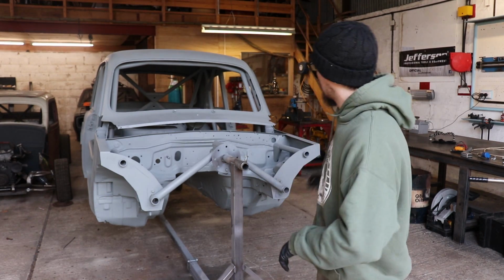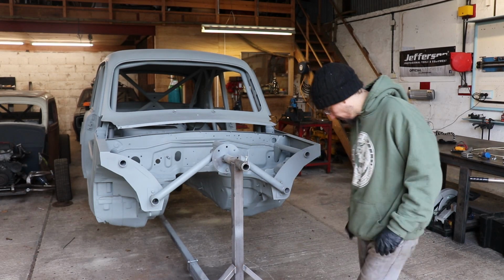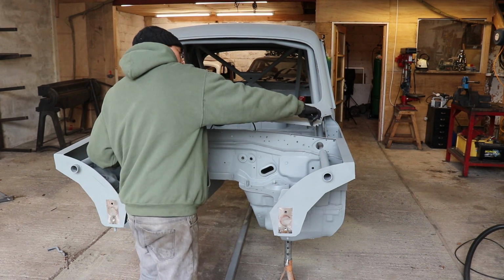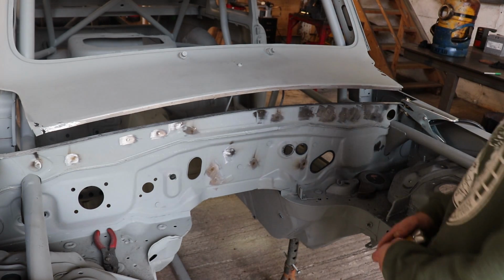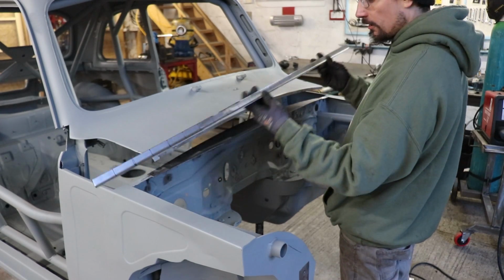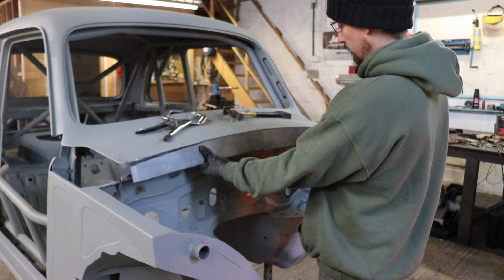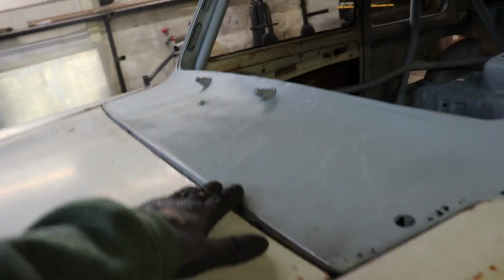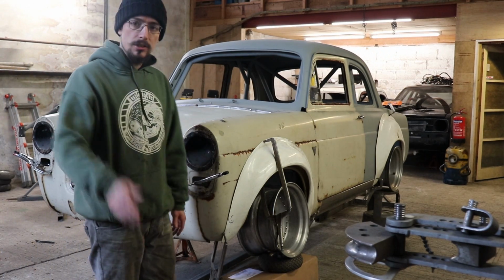1959 100E FORD BODY ON TOP, MIATA MX5 UNDERNEATH. THE MONGREL PART 32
The Mongrel Part 32

Today it's more sheet metal work on the 100E ford body miata mx5.